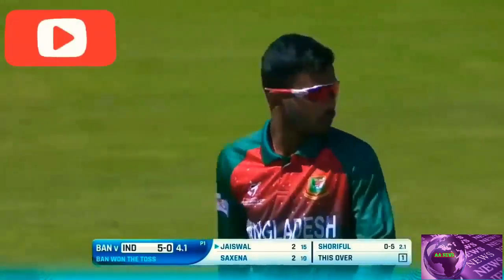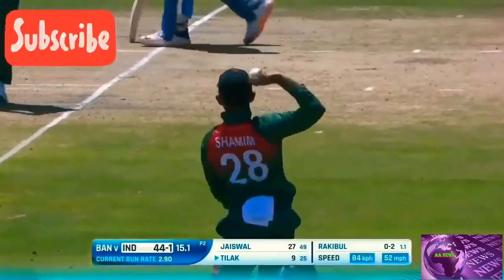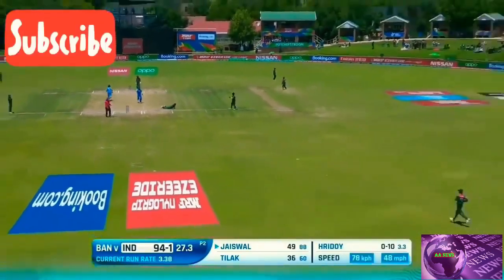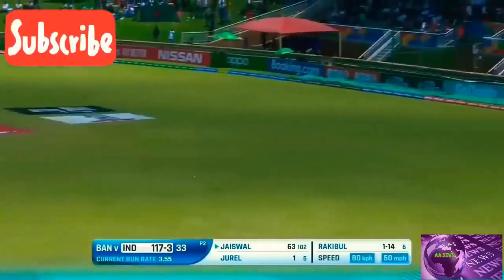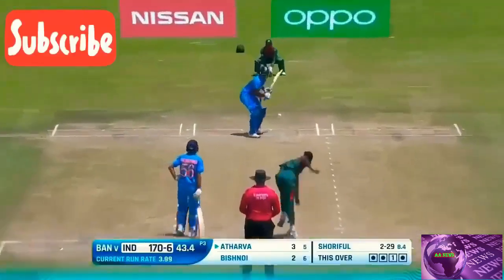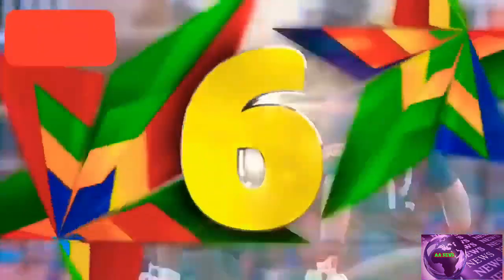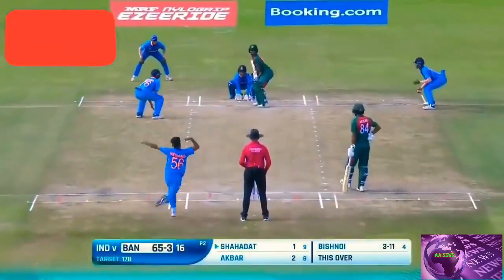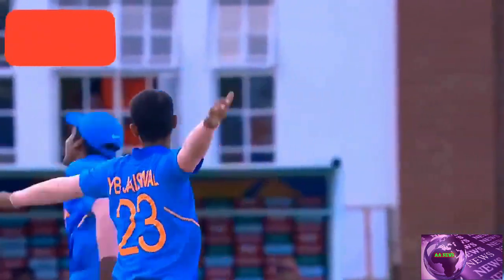Bangladesh becomes the new U-19 cricket champion, check out the highlights. || Report Asad hashmi